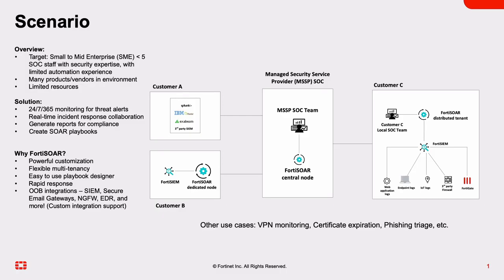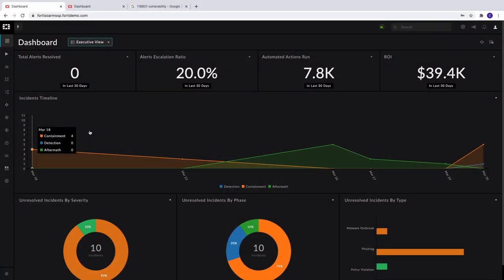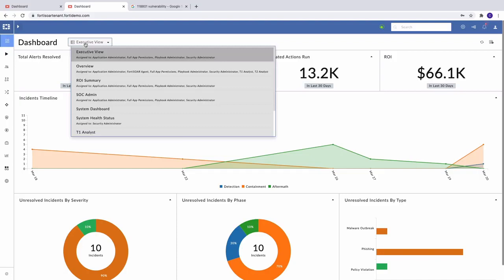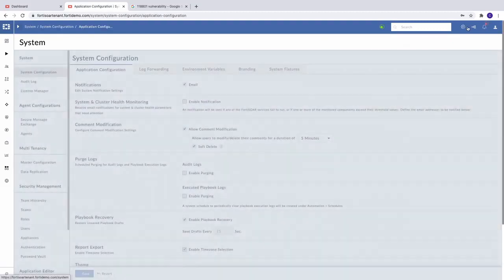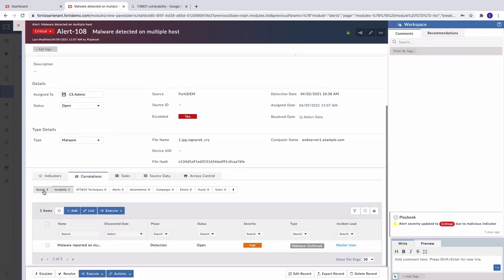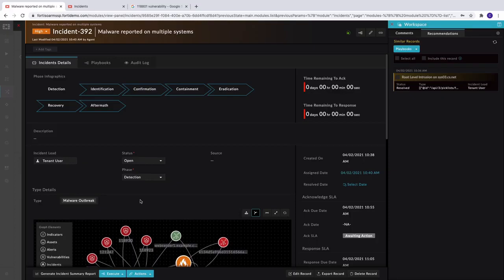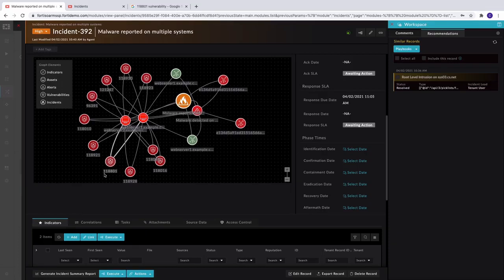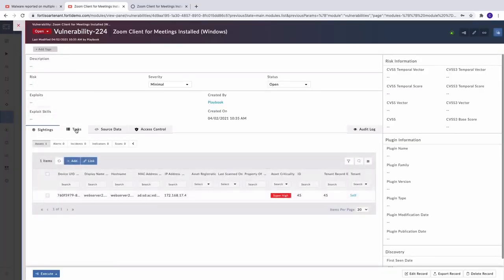Augmenting SOC Operations with FortiSOAR | Security Orchestration and Response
In this video, you will learn how FortiSOAR can be used by small SOC teams to augment their operations by collaborating with security service providers. FortiSOAR has the flexibility to be deployed in any environment and is modular in how it is implemented in the customer's environment.